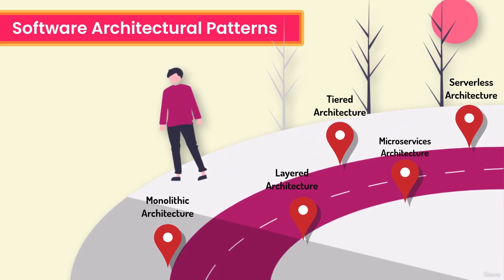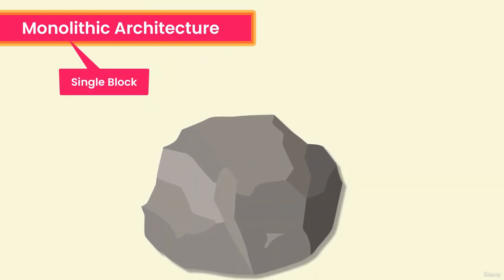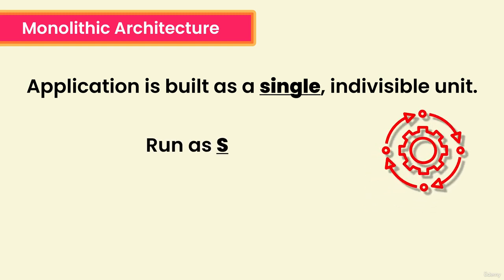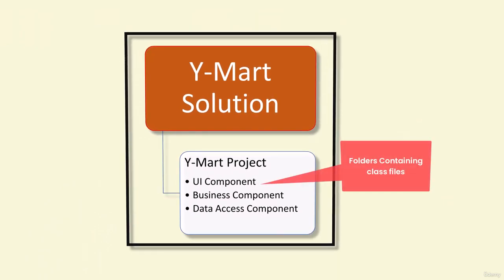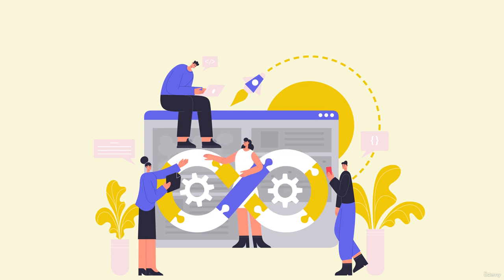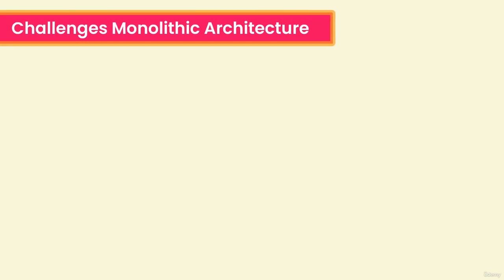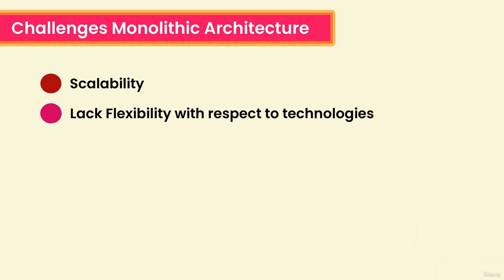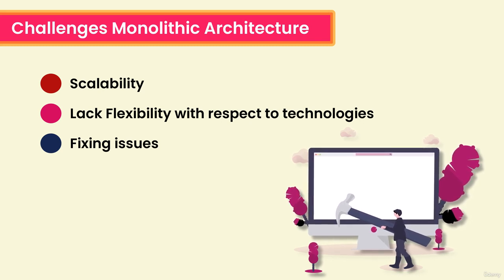Monolithic Architecture Or Monolith Architecture